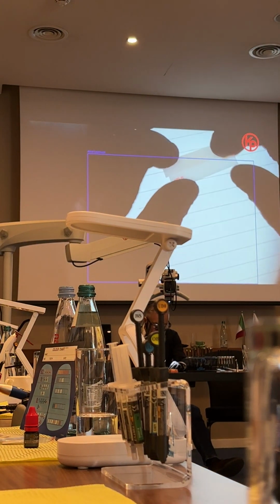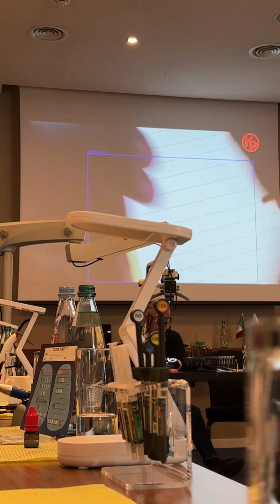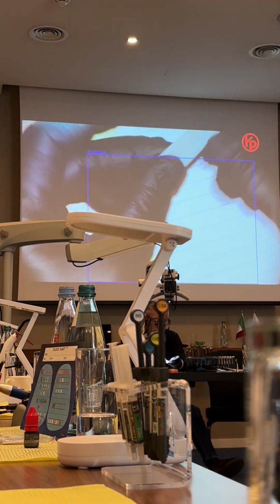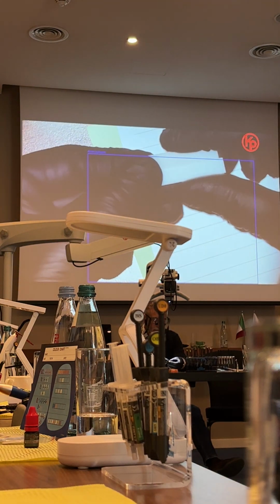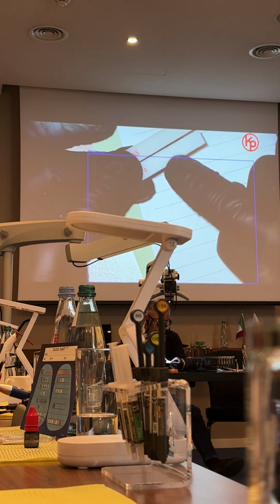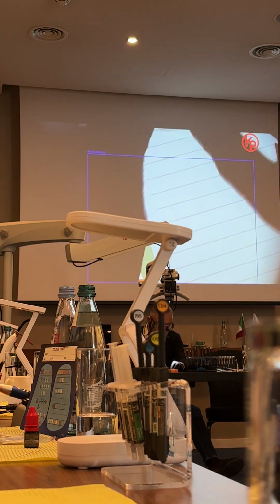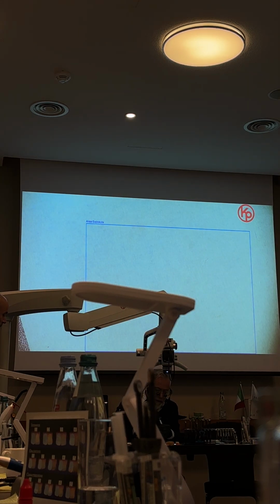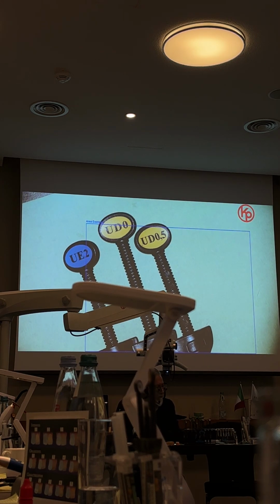დ.რ-ის მკ 1